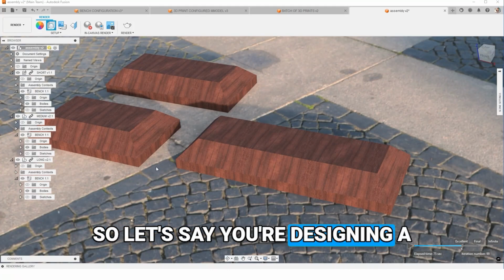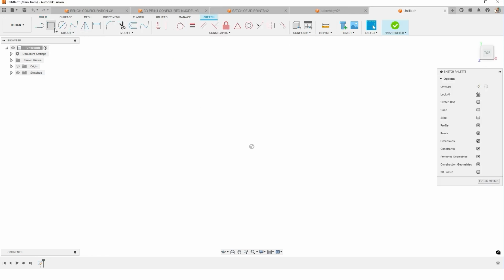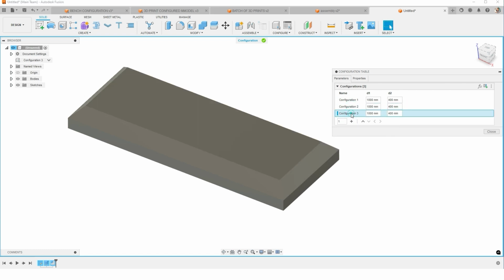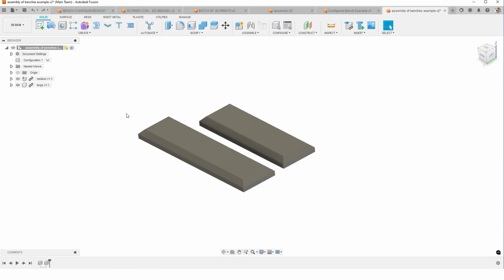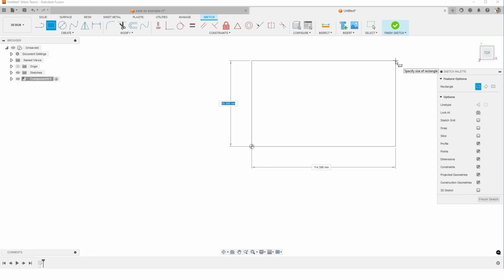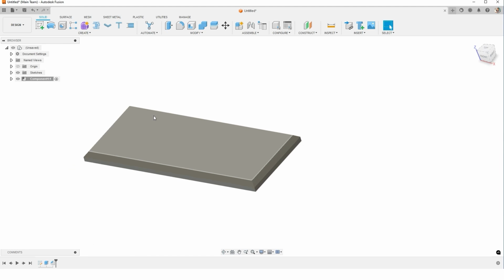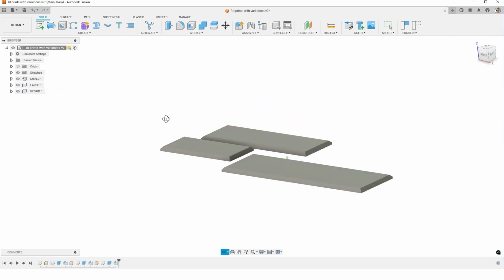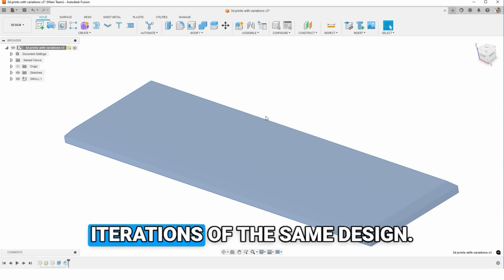Fusion 360 Configurations and Parameter Techniques for Unlimited Iterations (Paid and Free Version)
Learn how to leverage Fusion 360 configurations and intelligent design with parameters to create multiple iterations of your designs. This video explores methods for both paid and free versions of Fusion 360, showing alternative techniques for saving parameter-driven files when configurations aren’t available.